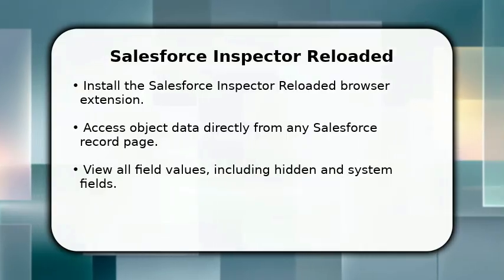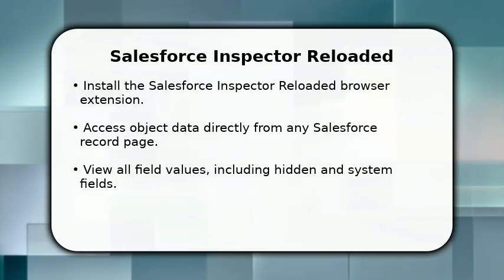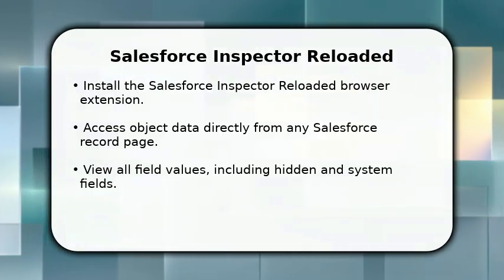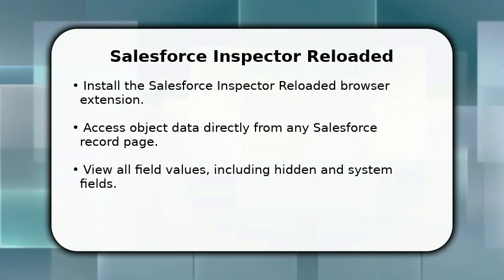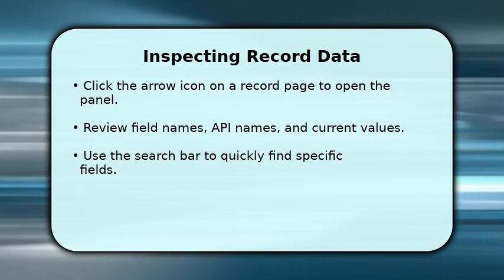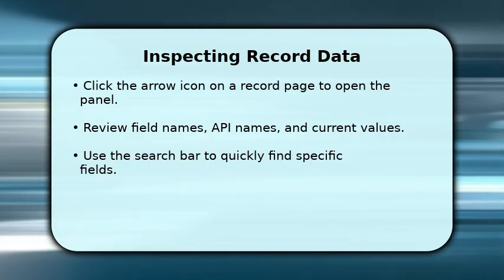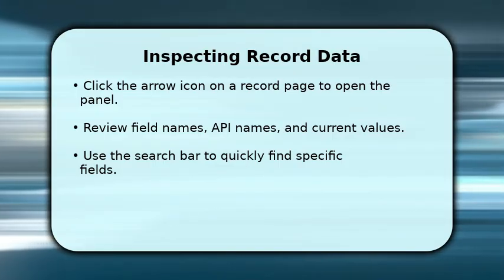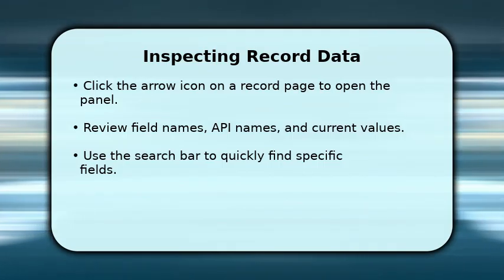How to Use Salesforce Inspector Reloaded - Step by Step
In this video, we will walk you through the step-by-step process of using Salesforce Inspector Reloaded. This powerful tool allows users to inspect and analyze their Salesforce data in a more efficient and effective way. From setting up the inspector to running queries and visualizing results, we will cover everything you need to know to get started with Salesforce Inspector Reloaded.

Salesforce Inspector Reloaded tutorial, how to use Salesforce Inspector Reloaded, step by step guide Salesforce Inspector Reloaded, Salesforce data analysis tool, Salesforce query builder, Salesforce data visualization, Salesforce Inspector Reloaded setup, Salesforce Inspector Reloaded best practices, Salesforce data management, Salesforce business intelligence